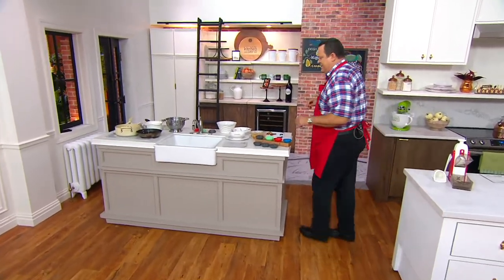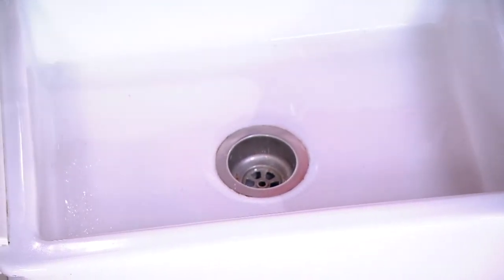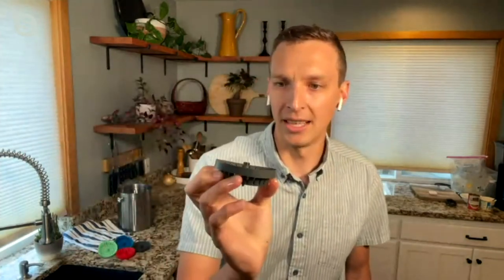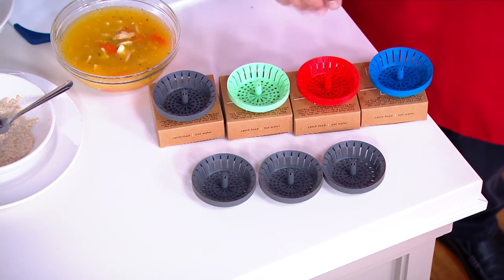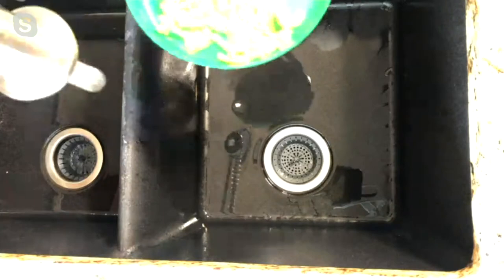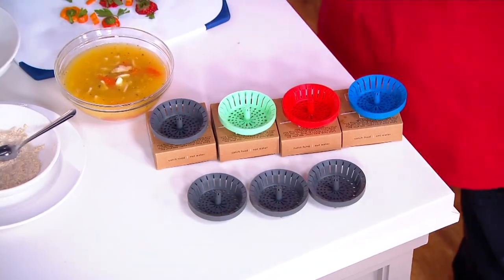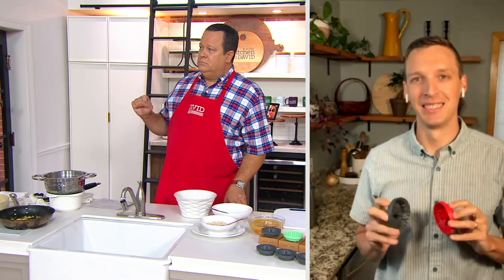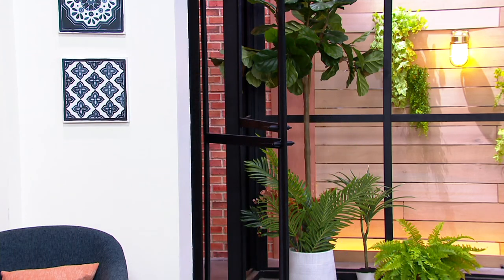Dripsie Set of 3 Anti-Clog Sink Strainers on QVC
Dripsie Set of 3 Anti-Clog Sink Strainers

Catch chunks of food before they clog your sink with this innovative set of three sink strainers.